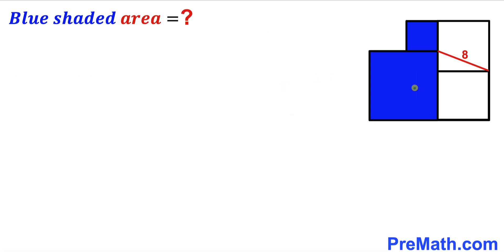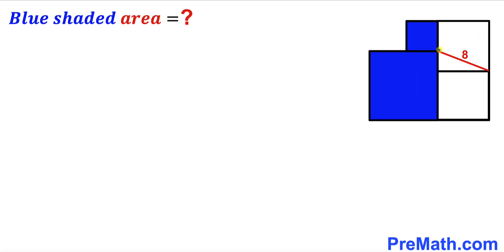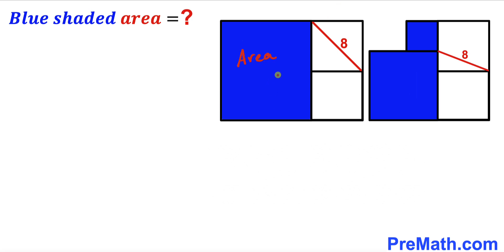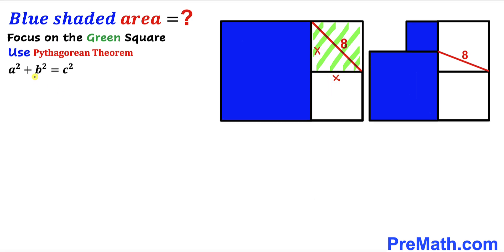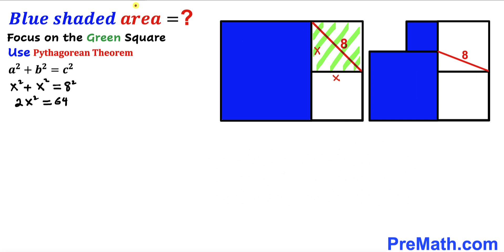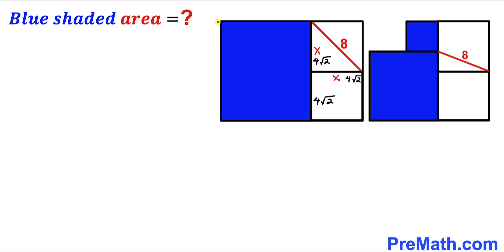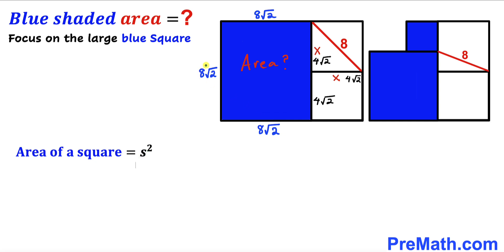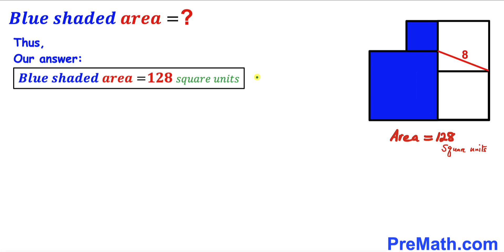Can you find area of the Blue shaded region? | (Think outside the Box)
Learn how to find the area of the Blue shaded region. Important Geometry and Algebra skills are also explained: Pythagorean theorem; area of the square formula. Step-by-step tutorial by PreMath.com

blackpenredpen
math olympics
olympiad exam
math olympiada
British Math Olympiad
olympics math
olympics mathematics
Number Theory
mathcounts
math at work
Pre Math
Olympiad Mathematics
Olympiad Question
Geometry
Geometry math
Geometry skills
Right triangles
imo
Competitive Exams
Competitive Exam
Calculate the length AB
Pythagorean Theorem
Right triangles
Intersecting Chords Theorem
coolmath
my maths
mathpapa
mymaths
cymath
sumdog
multiplication
ixl math
deltamath
reflex math
math genie
math way